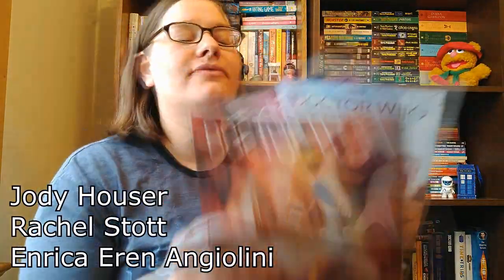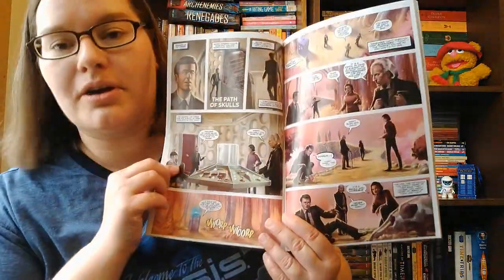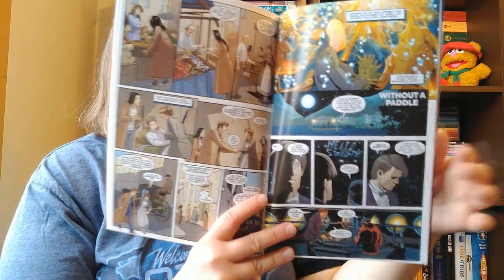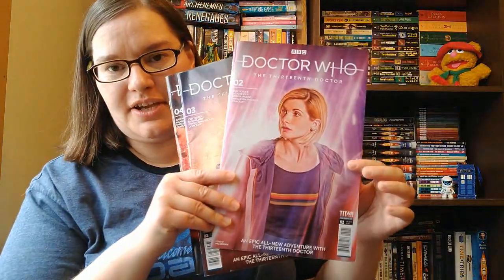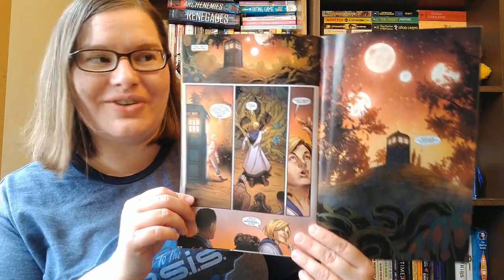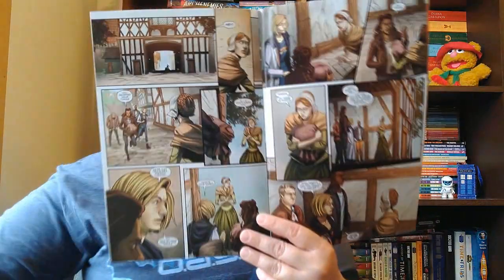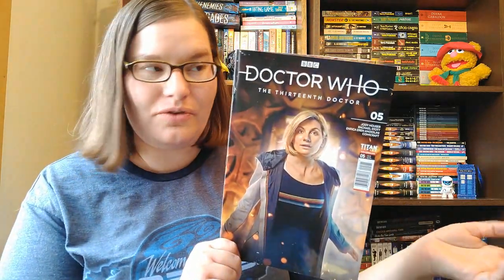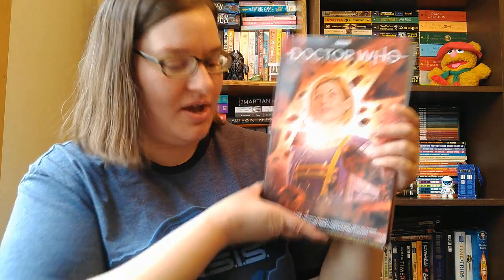Thirteenth Doctor Comics (2018- ) // Doctor Who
While regenerating, the Doctor has flashbacks into their past and remembers stories from their previous selves.  Then the Doctor and her new friends run into a couple of other time travelers who aren't just exploring.  Later, there are demons to be found in Guelder.

issue 0: the Many Lives of Doctor Who
writing and art by Richard Dinnick, Mariano Laclaustra, Giorgia Sposito, Brian Williamson, Arianna Florean, Iolanda Zanfardino, Neil Edwards, Pasquale Qualano, Claudia Ianniciello, Rachel Stott, Carlos Cabrera, Adele Matera, and Dijjo Lima.

issues 1-5
Writing and Art by Jody Houser, Rachael Stott, Enrica Eren Angiolini, Giorgia Sposito, Viviana Spinelli, Valeria Favoccia, Richard Starkings, Sarah Jacobs, John Roshell and Tracy Bailey.